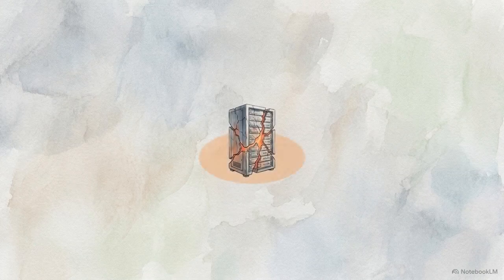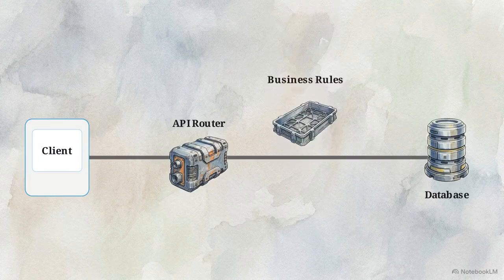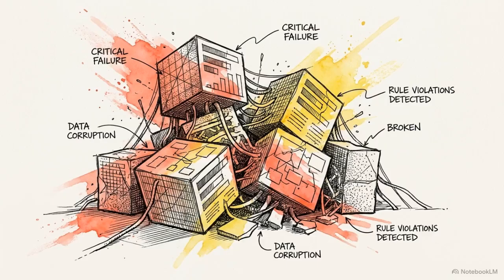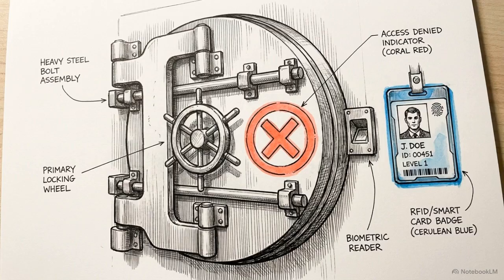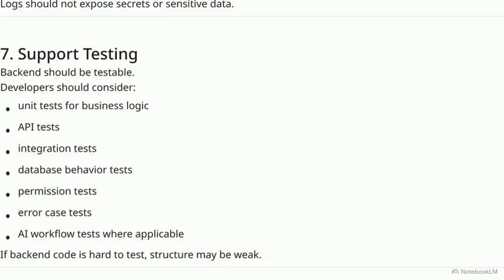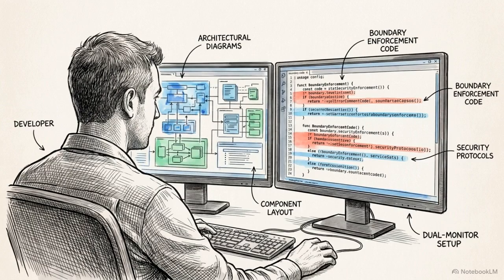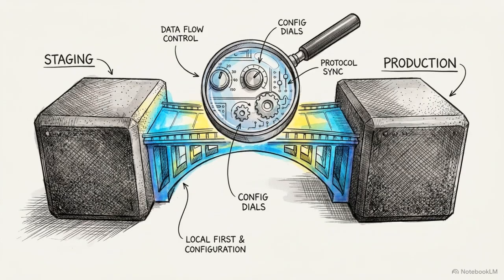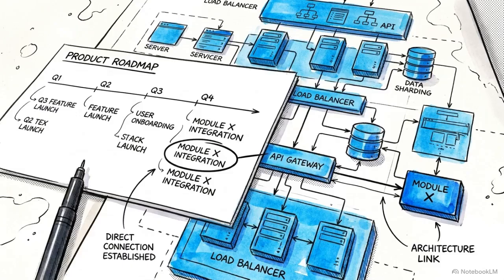Backend Responsibility for Full Stack Developers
Backend Responsibility for Full Stack Developers | Build Secure, Reliable & Maintainable Backend Systems

This video explains the backend responsibilities every Full Stack Developer should understand. It covers business logic, data integrity, permissions, API design, validation, error handling, logging, testing, security, integrations, deployment, database migrations, and maintainability. It also explains how developers should review AI-generated backend code and ensure backend systems remain secure, testable, observable, and aligned with product requirements.